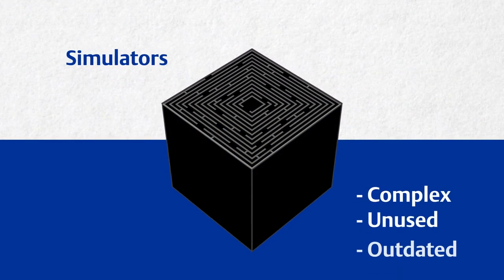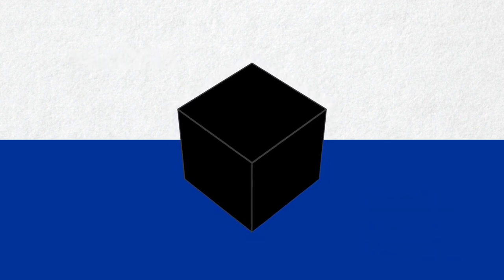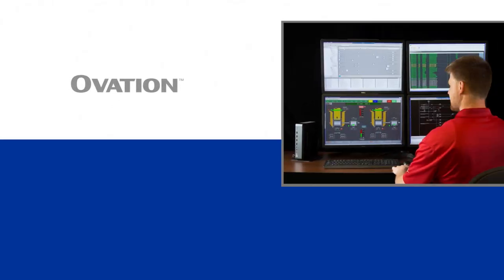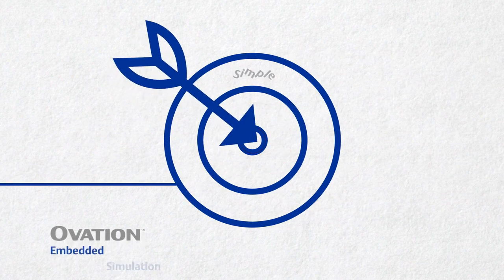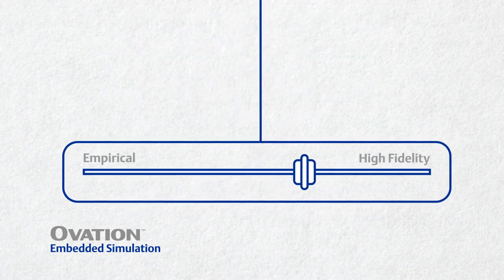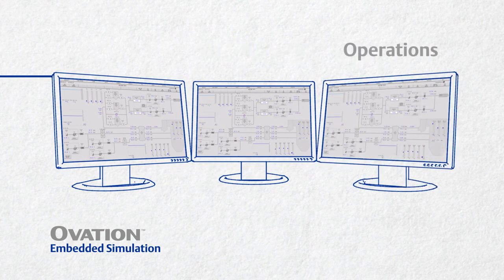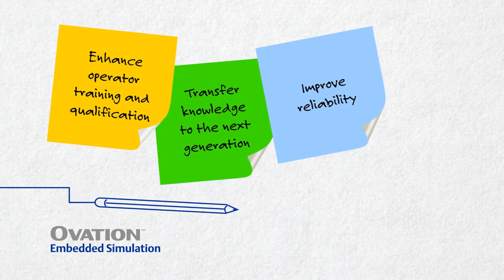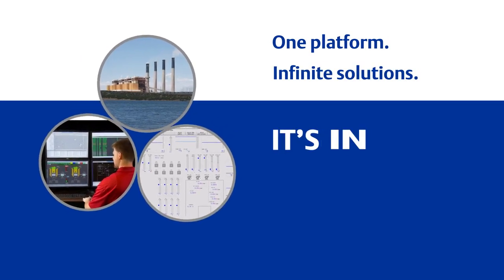Ovation Embedded Simulation for Power Plants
Ovation™ Embedded Simulation provides a single platform for power plant simulation and control. Customers familiar with Ovation controls can now apply that knowledge to their simulator for ease-of use, system familiarity, and simplified maintenance.